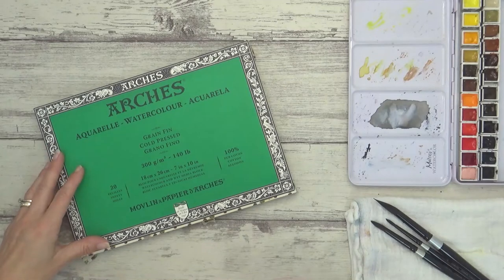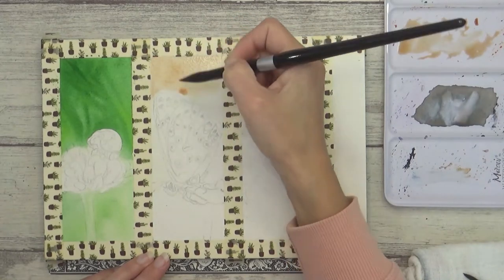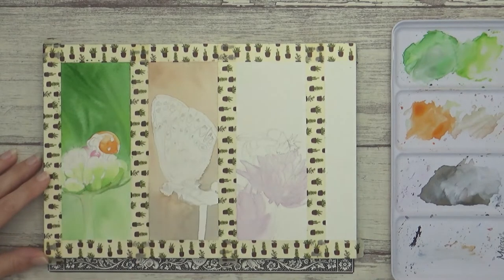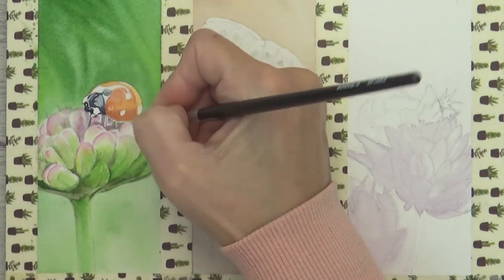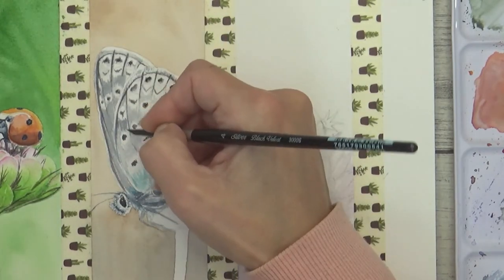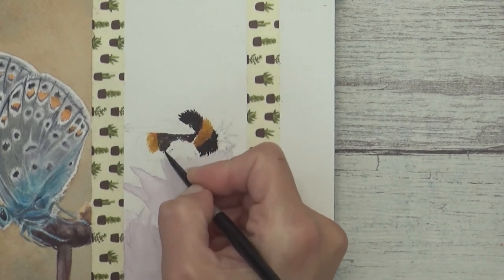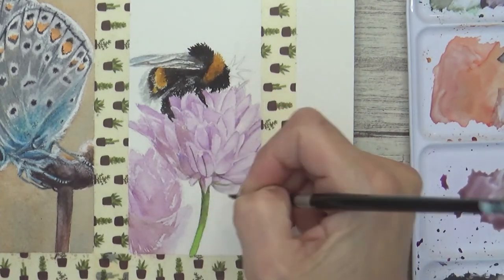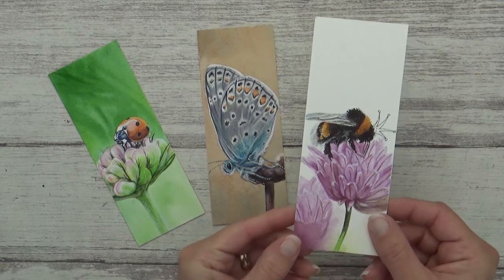Watercolour Bookmarks TIPS & TECHNIQUES!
Watercolour Bookmarks TIPS & TECHNIQUES! for Dena Tollefson's FavoriteInsectArtChallenge! (October 2020)

My Etsy Store! SALE NOW ON! (Until end October 2020)
Hi Guys!

In today's video I am taking part in Dena Tollefson's FavoriteInsectArtChallenge and painting not one one, but three different insects- It's hard to choose a favorite! I thought it would be fun to try out some ideas for watercolour bookmarks -so today I am going to walk you through my process step by step. If you are a beginner to watercolour, painting bookmarks is a great way to practice different watercolour techniques on a smaller scale, so I hope you enjoy the video and maybe even get inspired to try one out out for yourself.

Sarah

Art Supplies
Arches Cold Pressed watercolour Paper 140lb 7 x 10 " block
Watercolours -Various
Silver Black Velvet paintbrushes (sizes 4,8,12)
Mipor Pen Line 0.05mm black waterproof fine-liner
Prismacolor Premier coloured pencils (black and white)